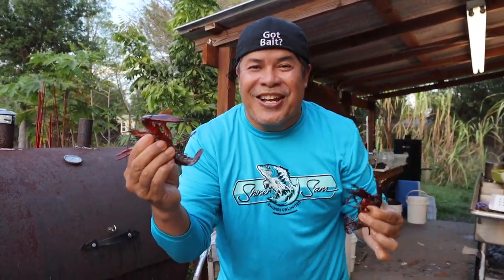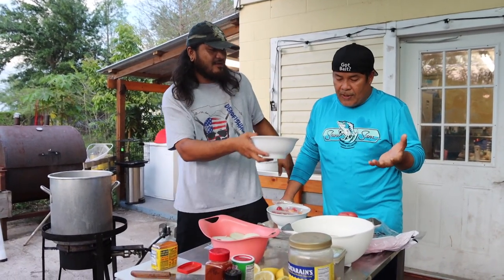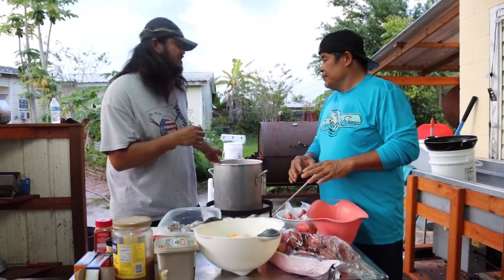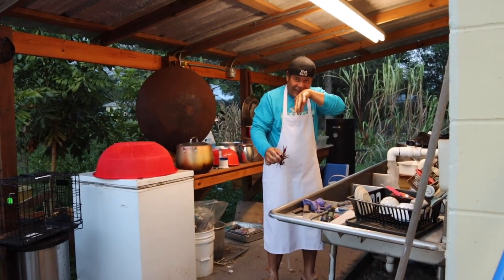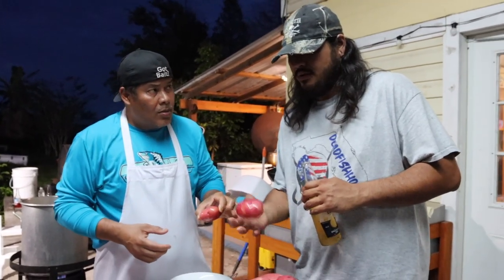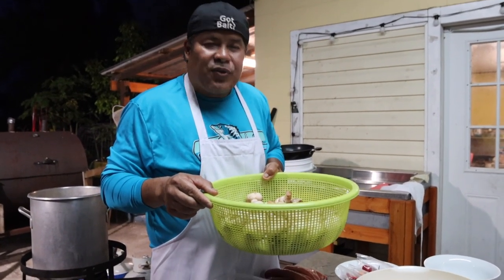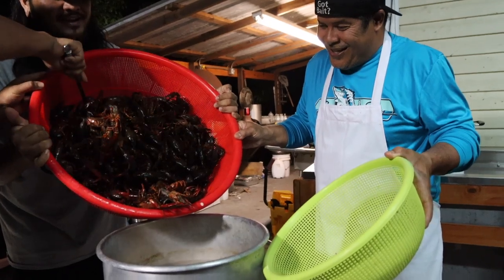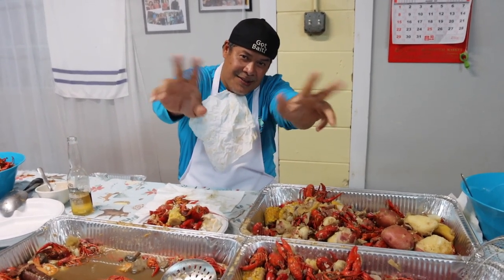Crawfish Clean & Cook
In this video my son and I decided to do a crawfish cooking video to entertain all of our viewers who are staying home because of Covid-19 Lockdown. This is my first clean and cook video, I hope you guys enjoy it, let me know if you guys likes to see more video like this.

About Shiner Sam:
On my YouTube channel I do all things fish related! I raise giant bass and feed them every day! I also show the ins and outs of my bait shop called "Shiners Unlimited" Located in Lake Wales FL! I love to share fun experiences and create new memories with friends!